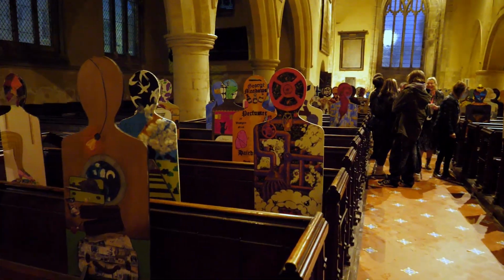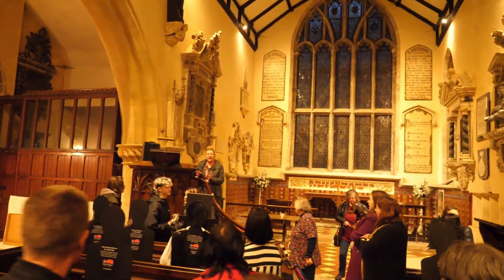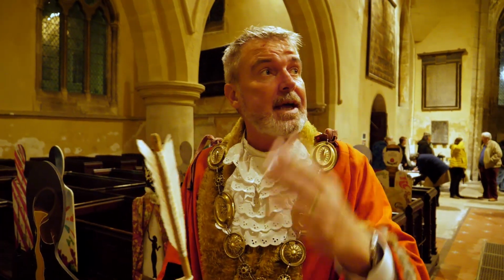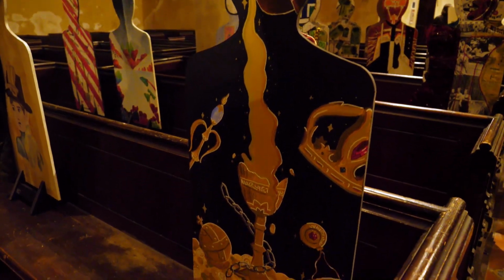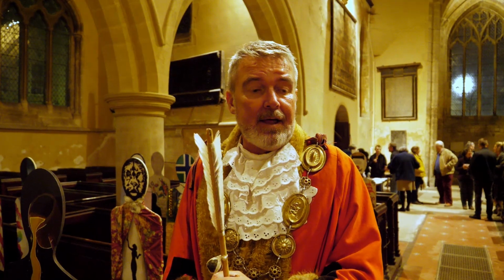We Are Gathered Here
Restoring a congregation to the redundant Church of St Nicholas on Westgate Street, Gloucester.
A Cathedral Quarter art installation by the students of Gloucester College